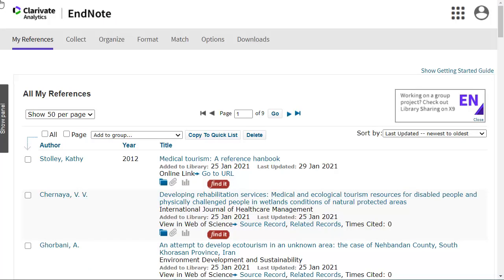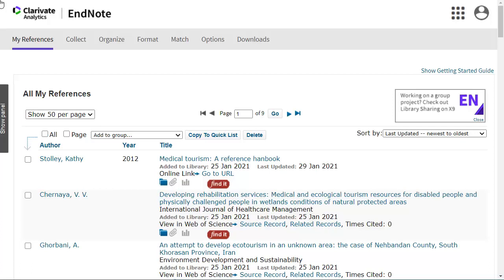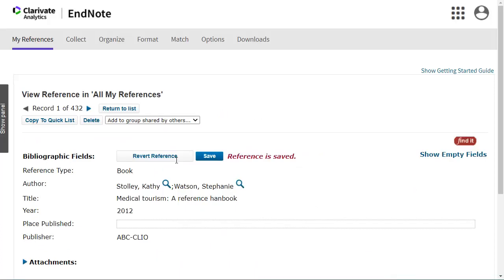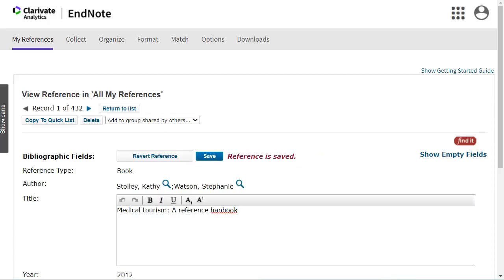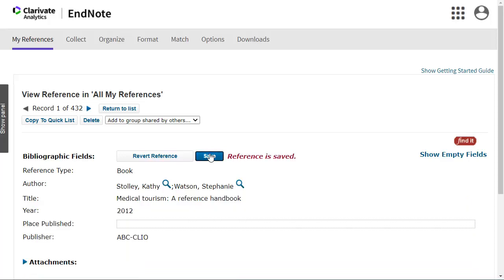Edit references | EndNote Online Classic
You may be required to edit your citations to ensure they are correct for your chosen referencing style. Learn how to edit your citations in EndNote Online.